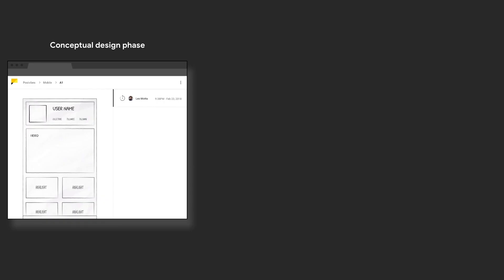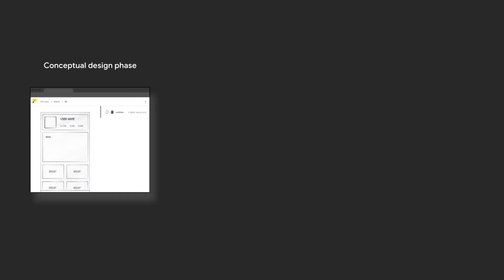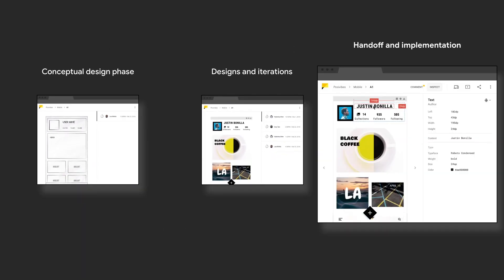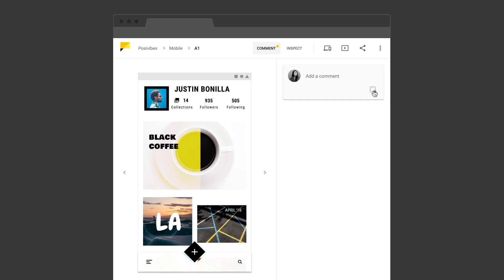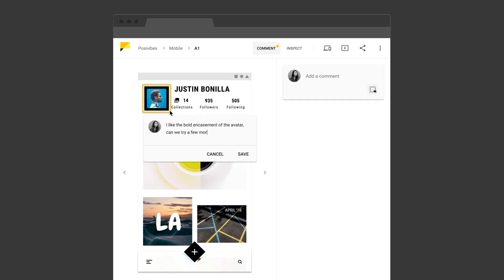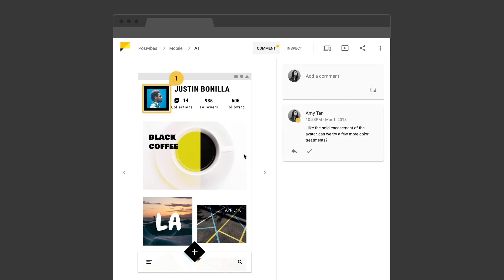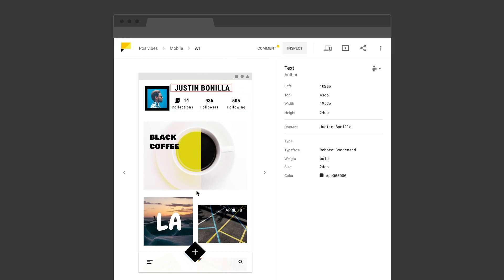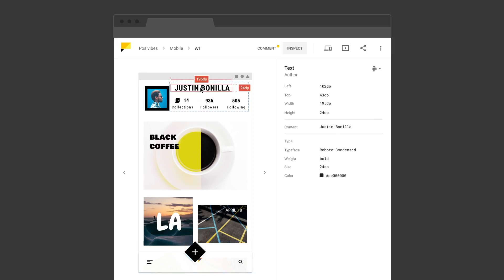Streamline the designer to developer handoff with Gallery | Google Design Tutorials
Take your team collaboration to the next level by using Gallery’s comment, share and inspect modes. Use inspect mode to automatically generate design specifications to save designers time and help developers build a pixel-perfect UI. Keep designers and developers in sync by using comments to track design changes.

Gallery is a tool that helps teams deliver beautiful products by helping your team share designs, collect feedback, track revisions, and automatically share specifications with developers.